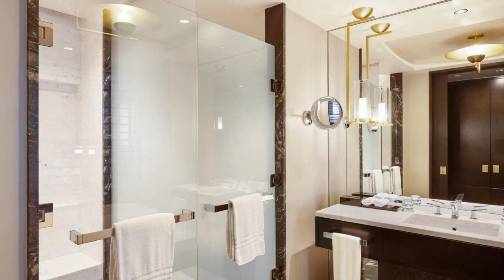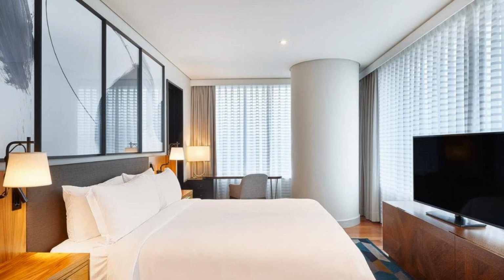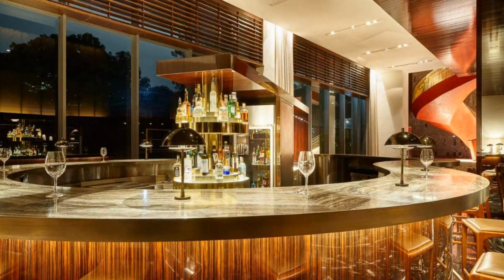JW Marriott Hotel Sao Paulo, Sao Paulo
About Property:
Set in a building with a large landscaped garden, signed by Sergio Santana, JW Marriott Hotel São Paulo Unidas is located in São Paulo. This 5-star hotel features a fitness centre, concierge service and luggage storage space. The accommodation provides a 24-hour front desk, airport transfers, room service and free WiFi.
The hotel offers a continental or buffet breakfast. At Restaurante Neto guests can enjoy traditional Italian recipes and national ingredi...
Property Type: Hotel
Address: Av. Das Nacoes Unidas, 14.401, 820 - Chácara Santo Antônio, Sao Paulo, CEP 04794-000, Brazil
Searching For
1. JW Marriott Hotel Sao Paulo - Sao Paulo
2. JW Marriott Hotel Sao Paulo - Sao Paulo Address
3. JW Marriott Hotel Sao Paulo - Sao Paulo Rooms
4. JW Marriott Hotel Sao Paulo - Sao Paulo Amenities
5. JW Marriott Hotel Sao Paulo - Sao Paulo Offers and Deals
Audio Credit:
Track Title: Reasons To Hope
Artist: Reed Mathis